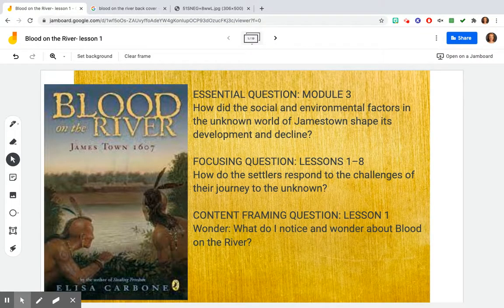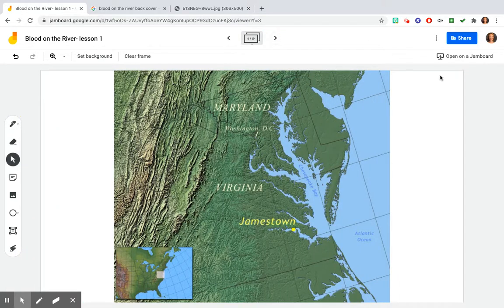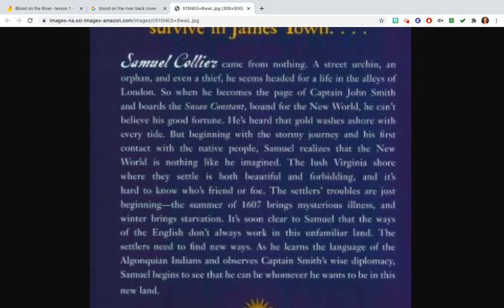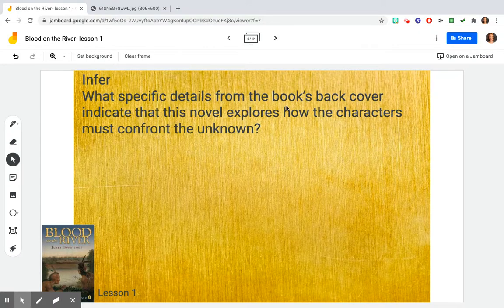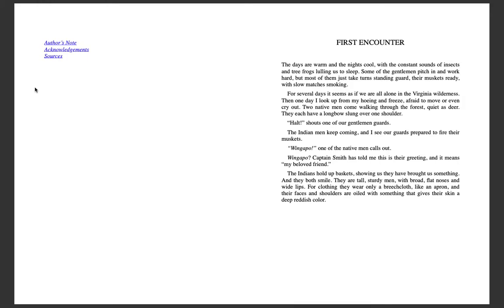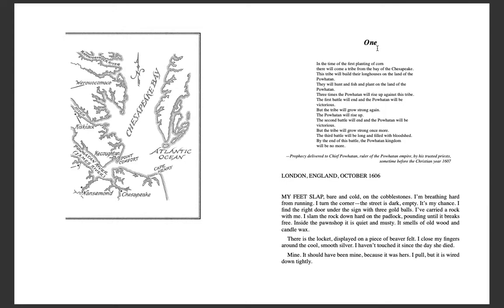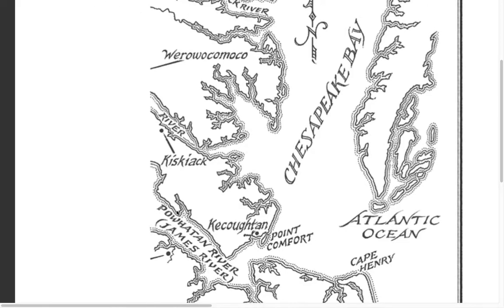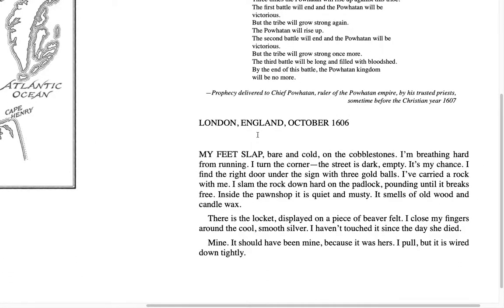Blood on the River- lesson 1